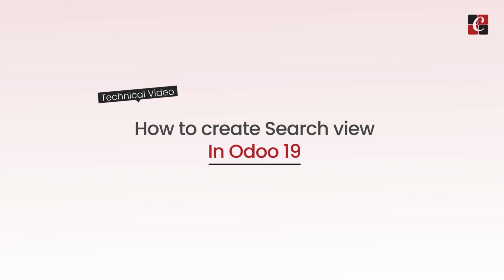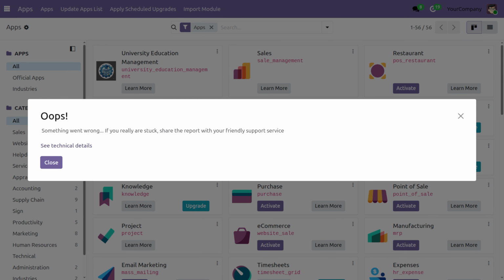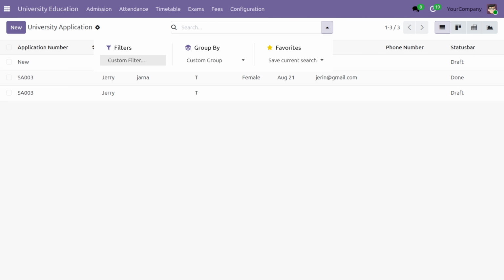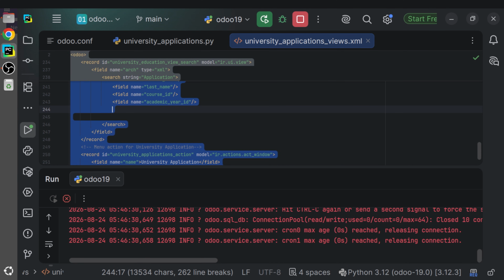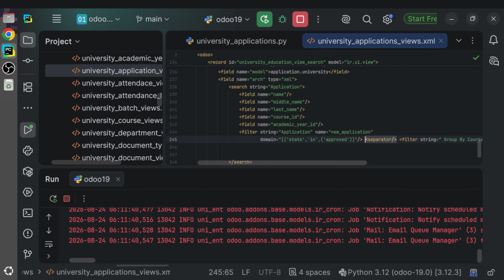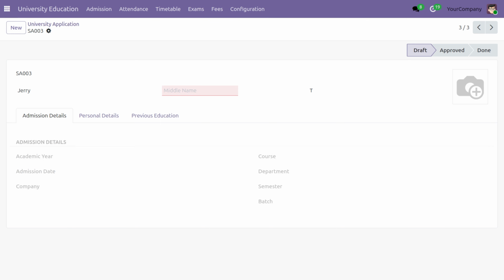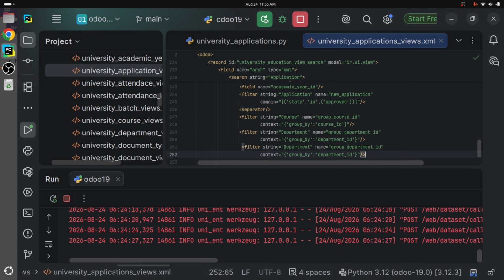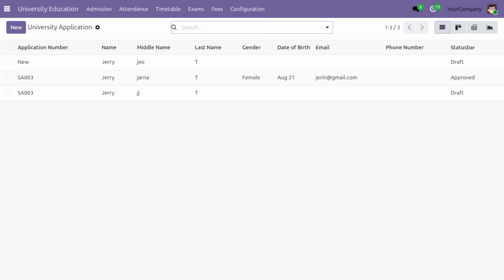How to create Search view in Odoo 19 | EP - 26 | Odoo 19 Development Tutorials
Learn how to create a Search View in Odoo 19 from scratch — one of the most essential components in Odoo development that lets users filter, group, and search records efficiently across list, Kanban, and other views.

Whether you're new to Odoo development or looking to sharpen your XML view skills, this tutorial walks you through the structure and best practices for building custom search views the right way.

🔧 What You'll Learn:

✅ What a Search View is and why it matters in Odoo
✅ Basic XML structure of a Search View
✅ Adding search fields, filters, and group-by options
✅ Working with field tags, filter tags, and search panel components
✅ Best practices for clean and scalable Odoo 19 development

💻 Odoo Version: 19